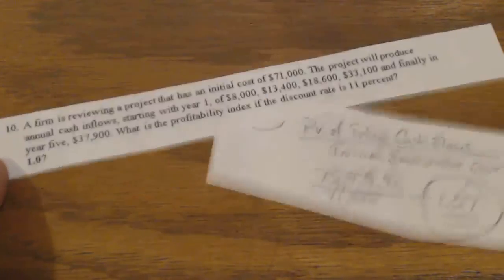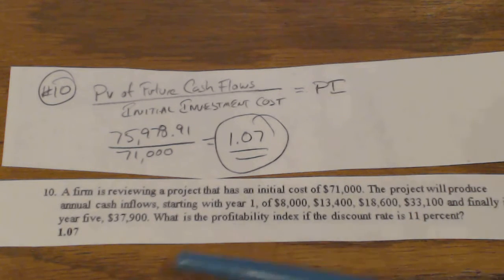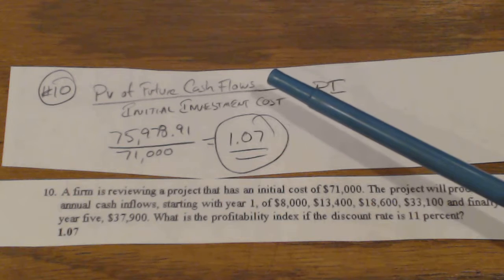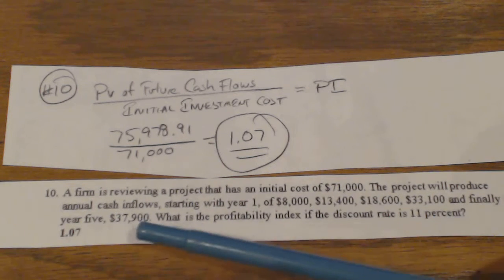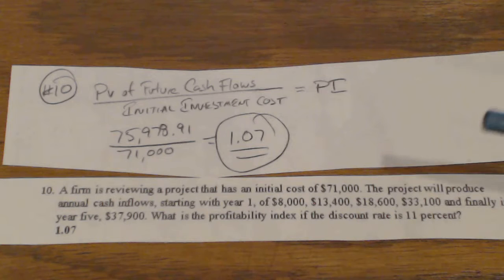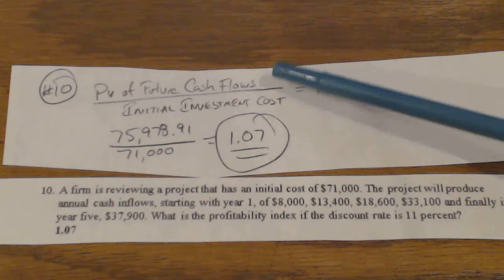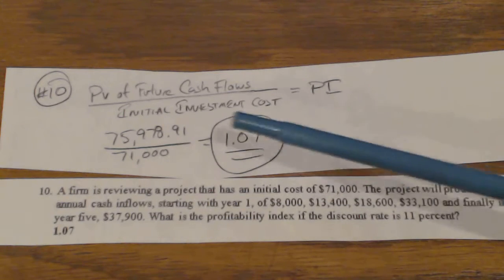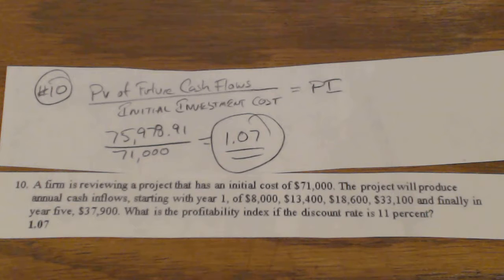Bus 342 Capital Budgeting #8, #9 & #10